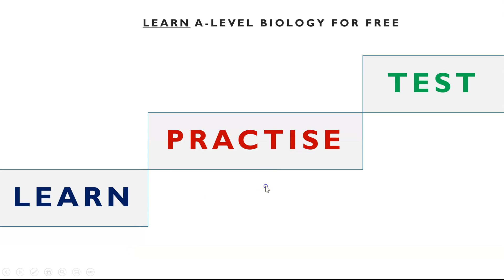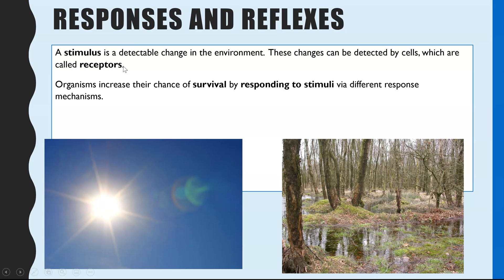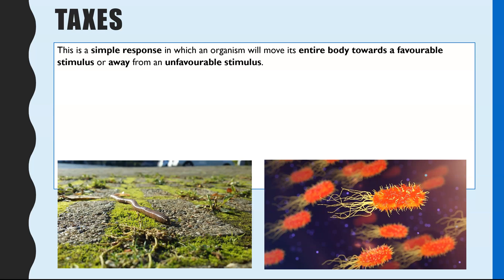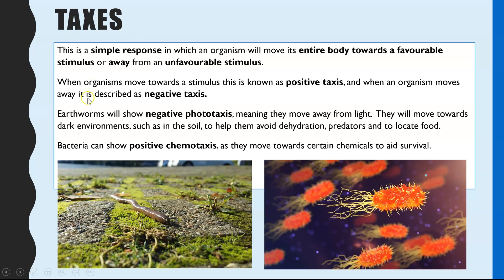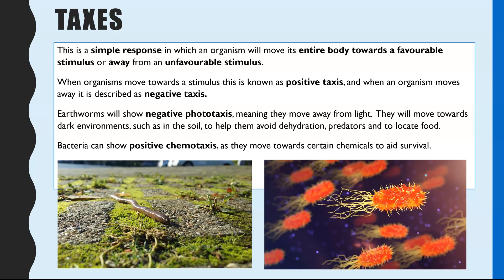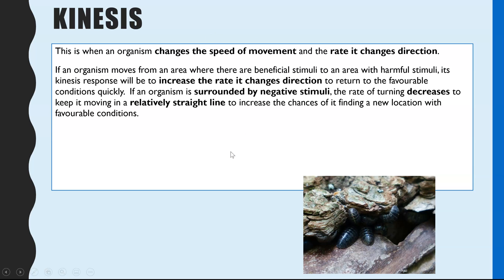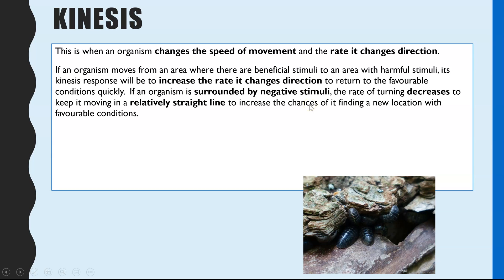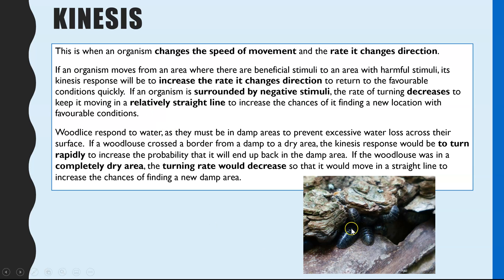Taxes and Kinesis: Simple responses in organisms to their environment. A-level Biology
Learn what a taxes and a kinesis response in, stimuli organisms respond to and how this helps their survival